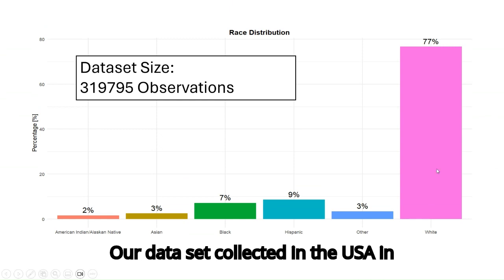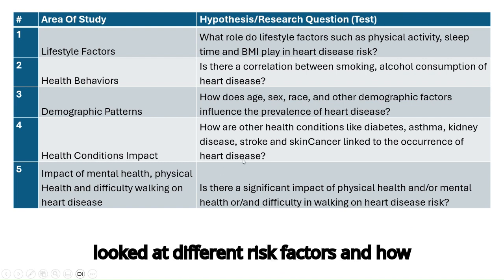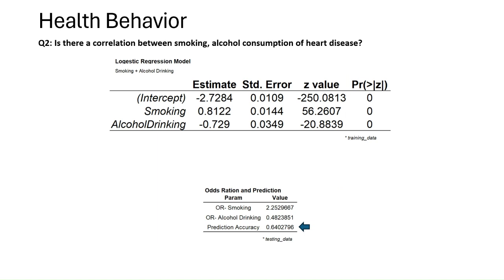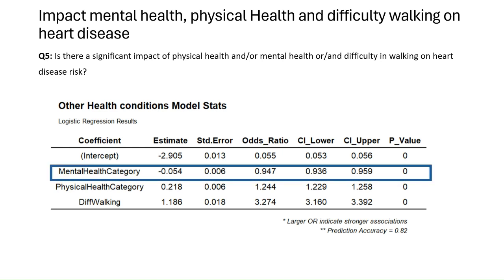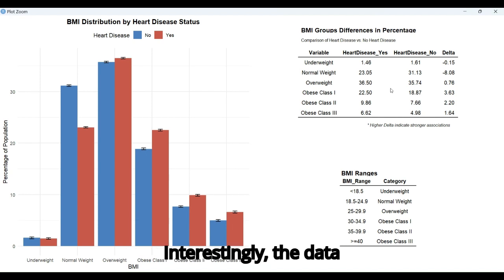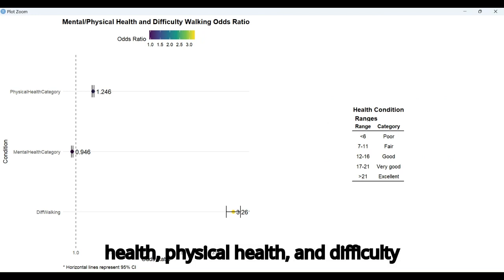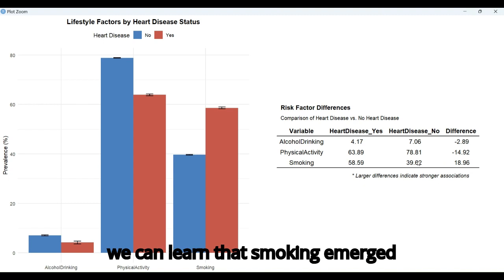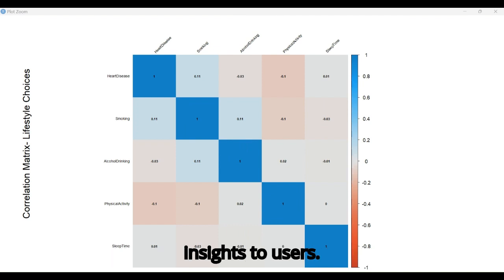HeartDisease EDA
Join us on a data-driven exploration of heart disease risk factors in our latest video. Delve into the findings of our analysis, uncovering insights into the impact of smoking, alcohol consumption, and more on heart health. Discover how data science sheds light on this prevalent health issue, offering valuable knowledge for better understanding and prevention. Don't miss out – watch now!